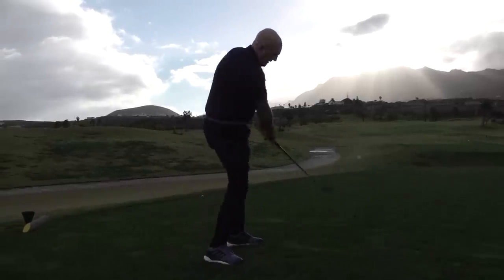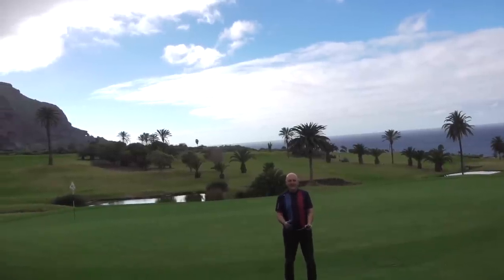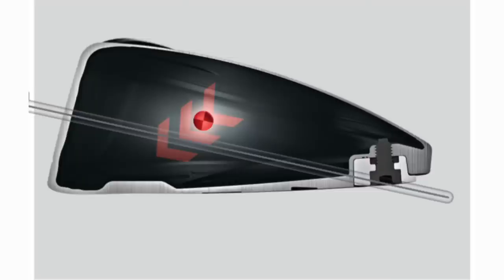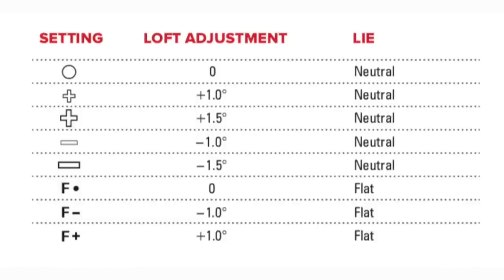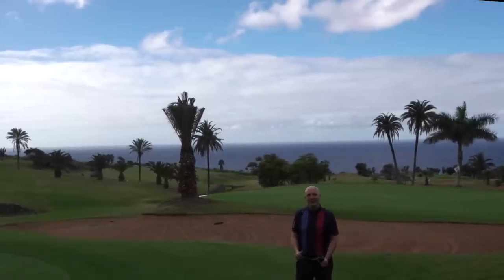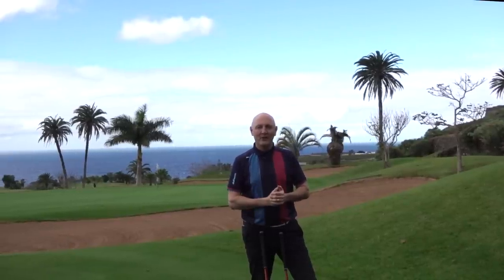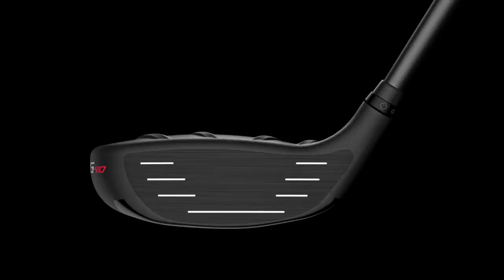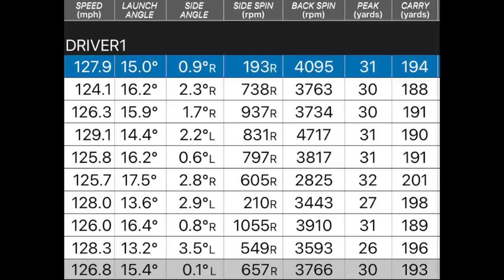REAL TEST Ping G410 Fairway & Hybrid